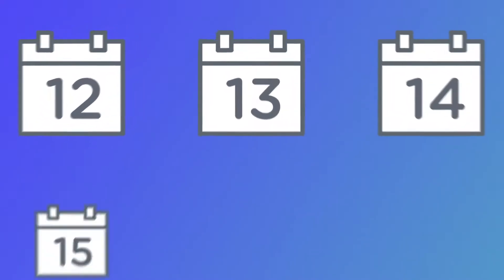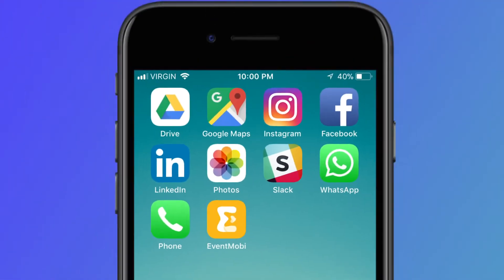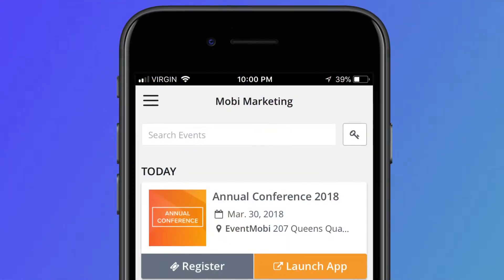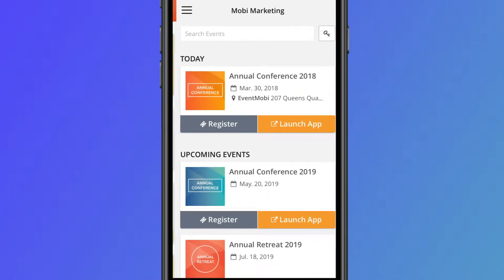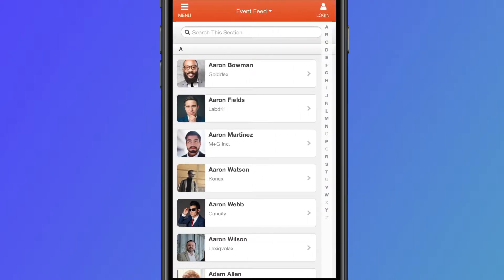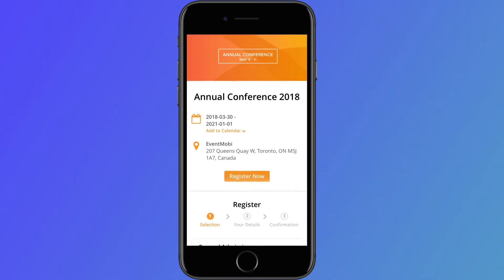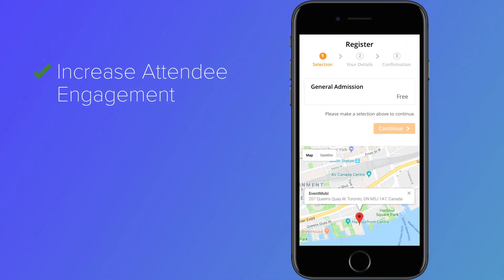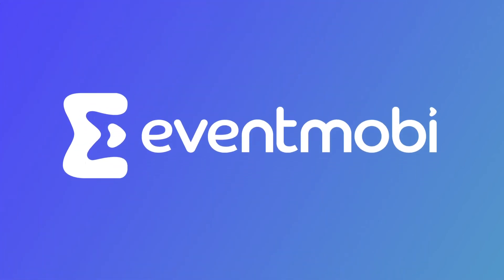The Multi-Event App by EventMobi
With our Multi Event App provide easy access to your entire events portfolio so attendees can access past, current and future events from a centralized location.

EventMobi makes it easy for event organizers to plan, promote, monetize and deliver engaging in-person, virtual and hybrid event experiences. From Event Websites and Registration, to an award-winning Event App, Virtual Event Space and fully managed Virtual Event Production, EventMobi’s end-to-end Event Management Platform has been trusted by planners since 2009 at 27,000+ global events.